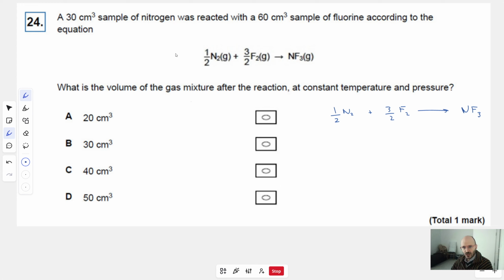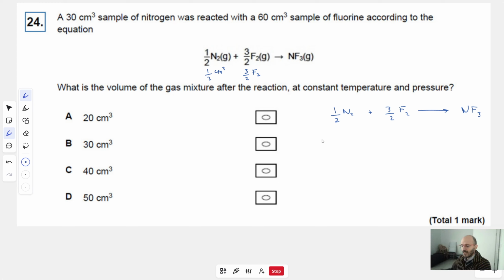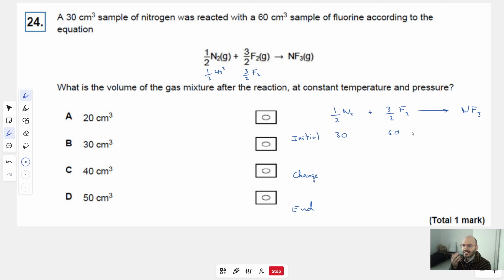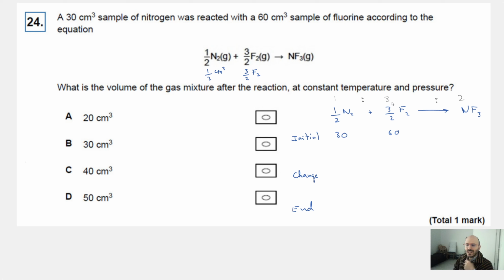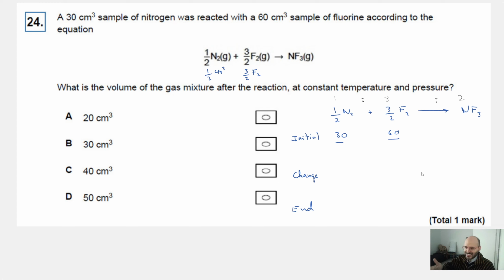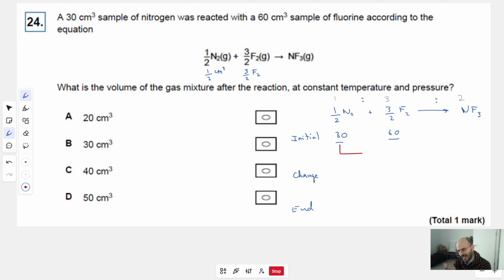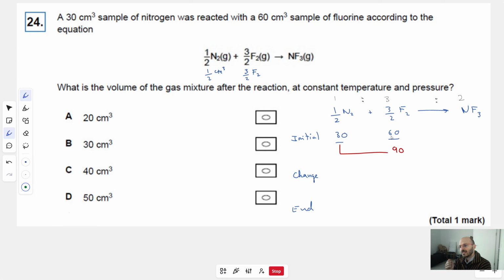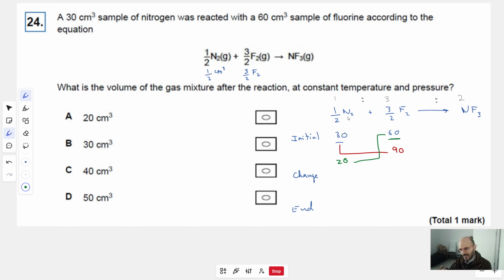Volumes of gases 3 - A Level Calculation Chemistry calculation (AQA, OCR, Edexcel, iEdexcel)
Key ideas:
Molar ratio = volumes ratio
The reactant in greater amount does not have to necessarily be the limiting reactant
You might find some resources useful at
askfranchemistry.co.uk/resources